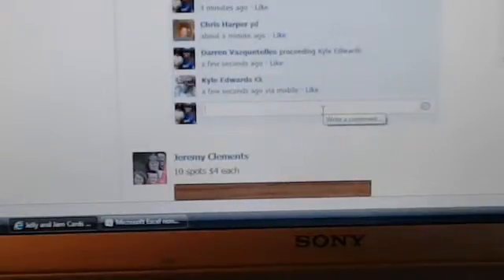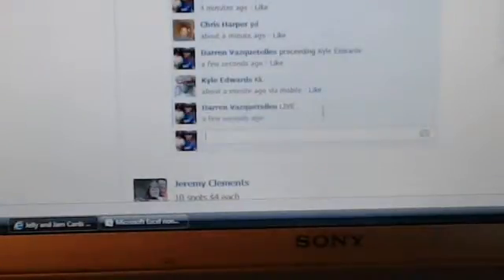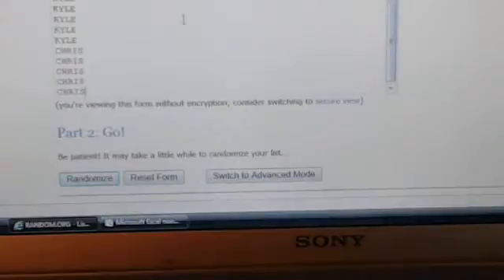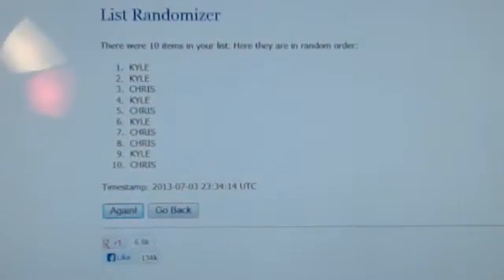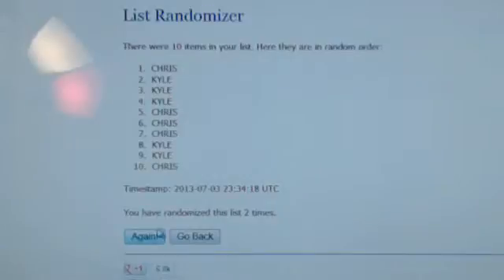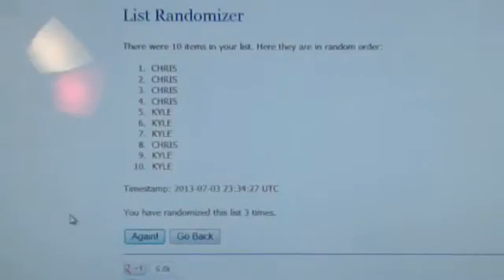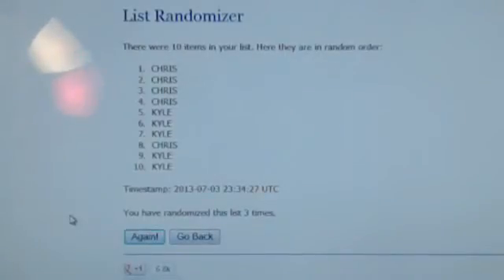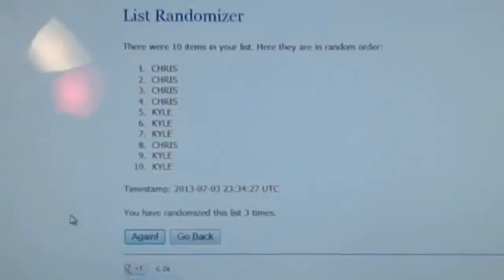Spot #2 in 4 Box Inception Break